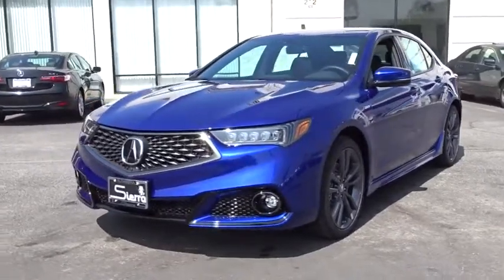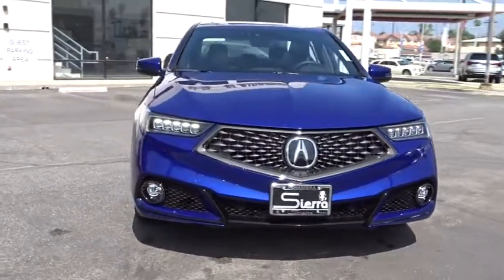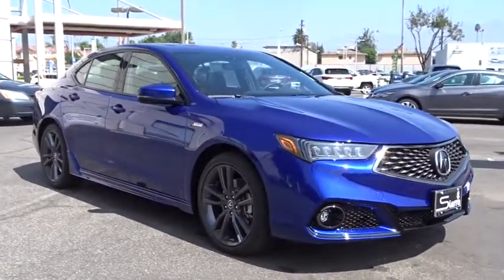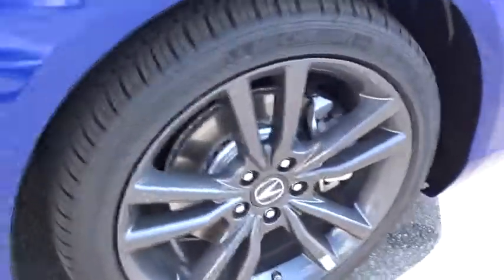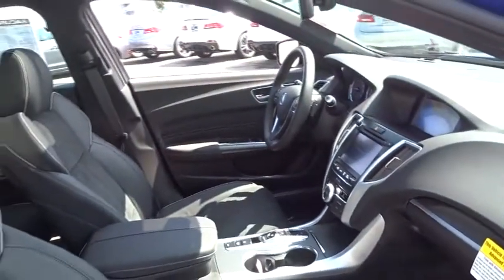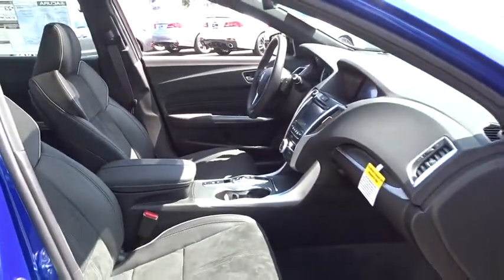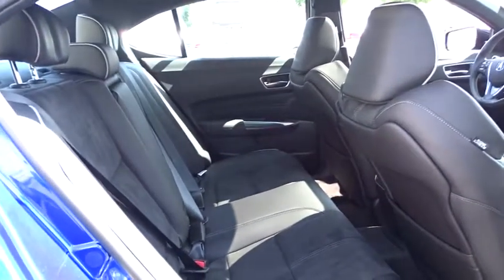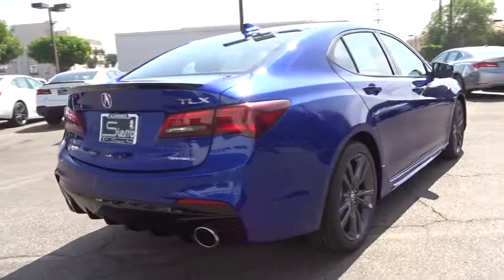2019 Acura TLX Los Angeles, Glendale, Pasadena, Cerritos, Alhambra, CA 25340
Still Night Pearl New 2019 Acura TLX available in Los Angeles, California at Sierra Acura. Servicing the Glendale, Pasadena, Cerritos, Alhambra, CA area.
2019 Acura TLX V6 A-Spec - Stock#: 25340 - VIN#: 19UUB3F69KA002630

Sierra Acura
1700 W Main St

Still Night Pearl 2019 Acura TLX A-Spec AWD AWD 9-Speed Automatic 3.5L V6 SOHC VTEC 24VRecent Arrival! 29/20 Highway/City MPG**